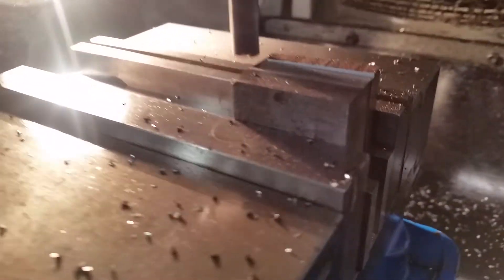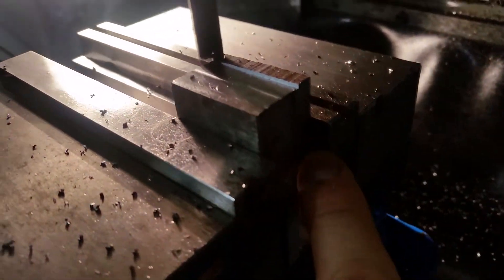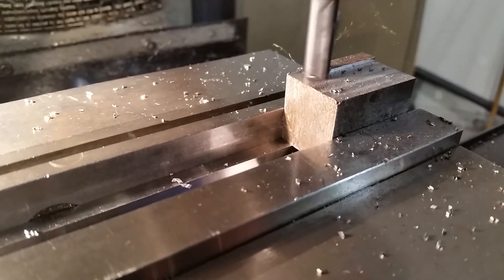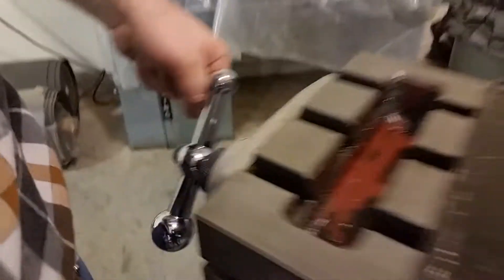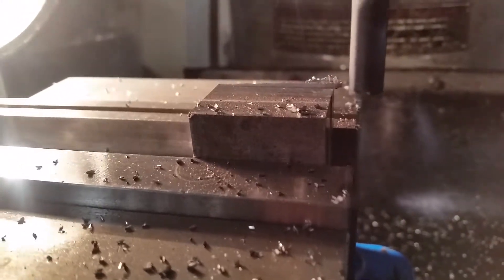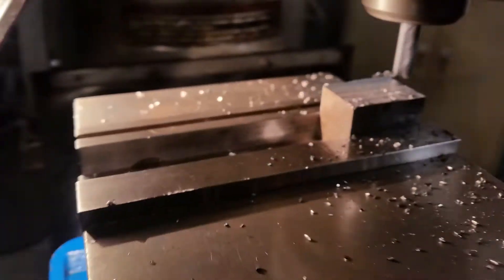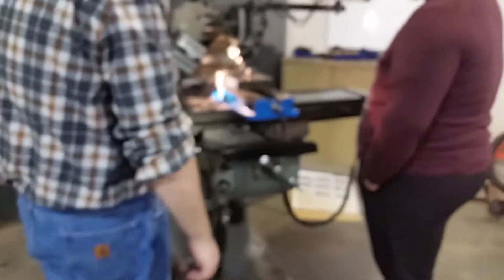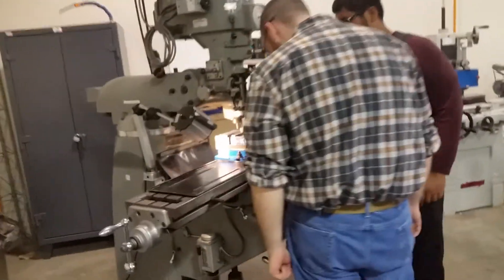Milling Machine at Bergen Community College with Mr.G (1Min)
Mr.G's One Minute Video: Milling Machine at BCC